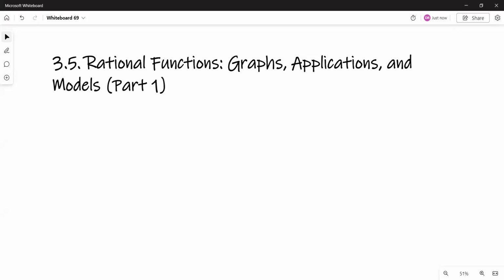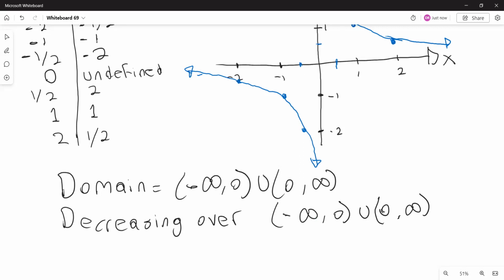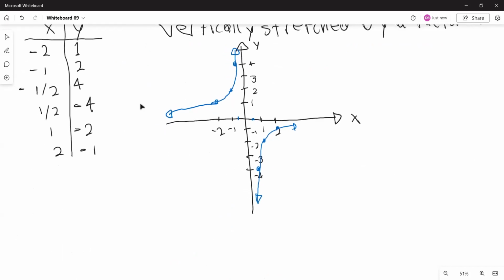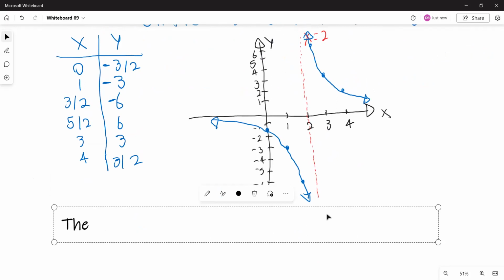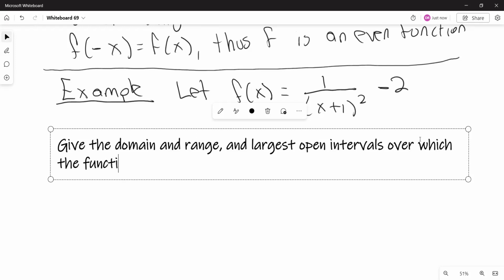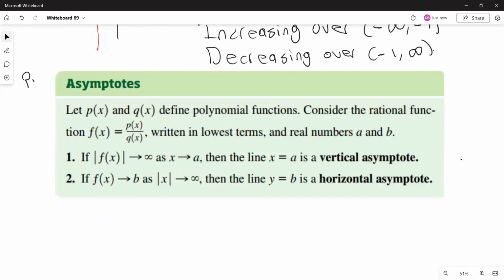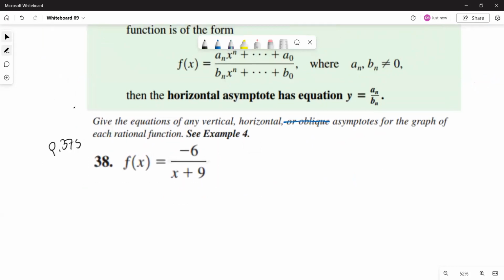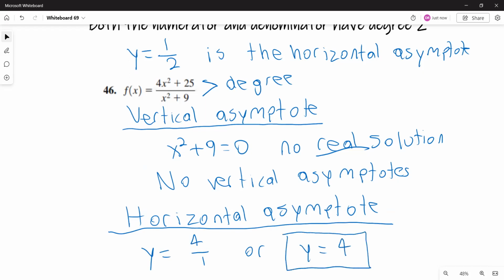Section 3.5 - Rational Functions: Graphs, Applications, and Models (Part 1)